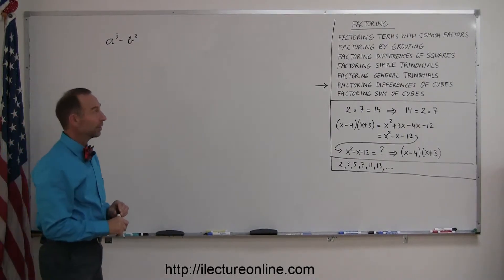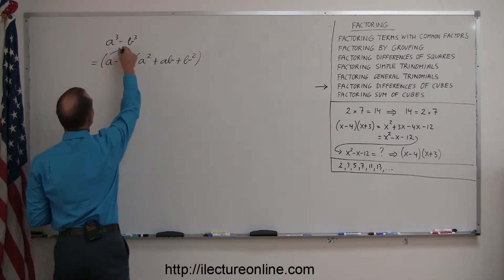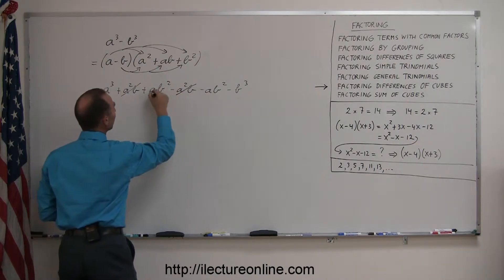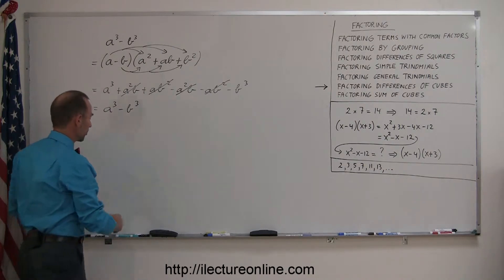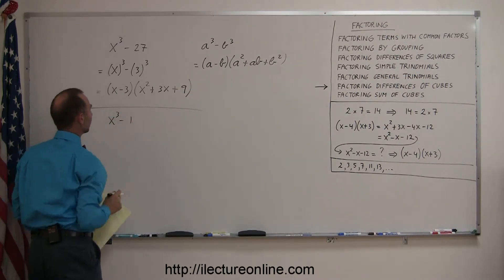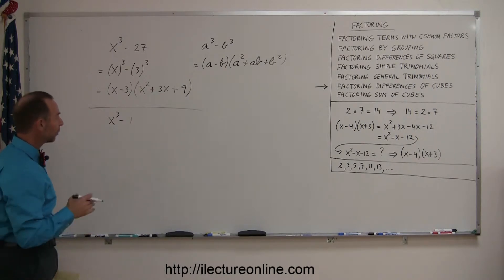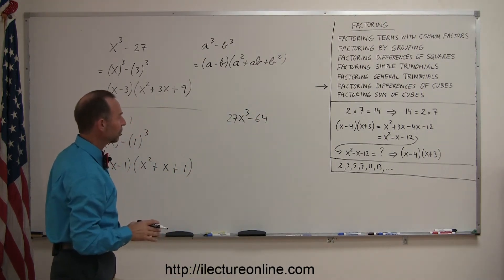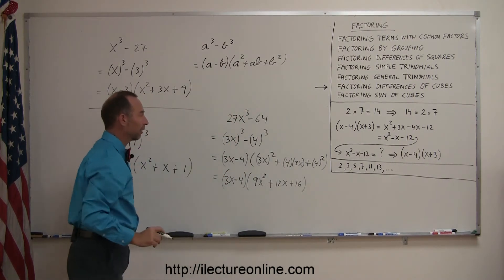Algebra - Factoring by Difference of Cubes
In this lecture series I'll show you how to factor a polynomial by using the difference of cubes method.